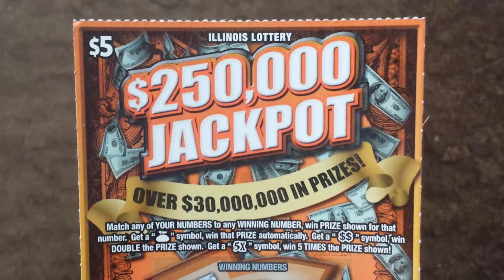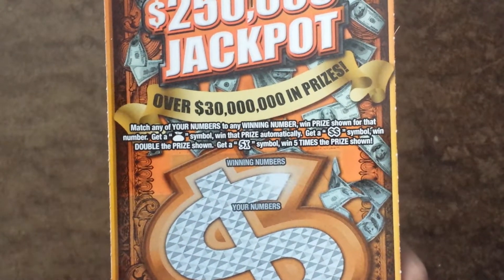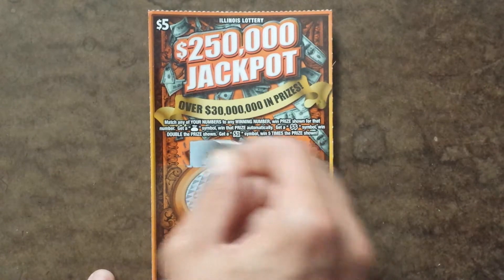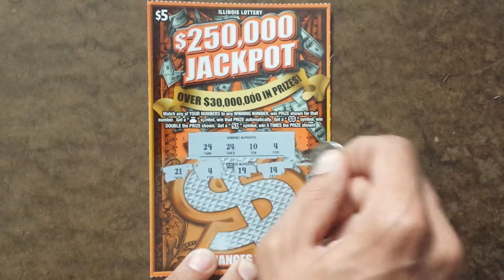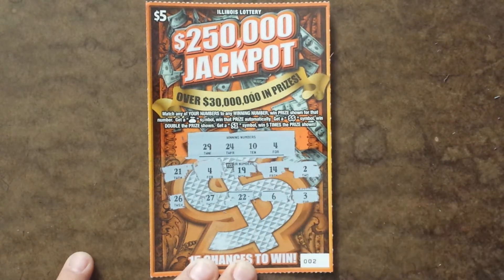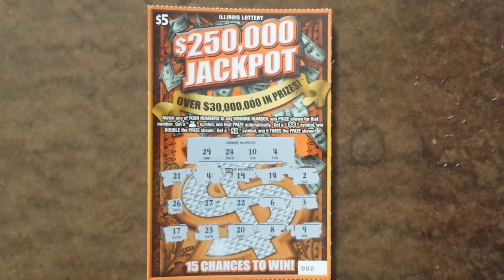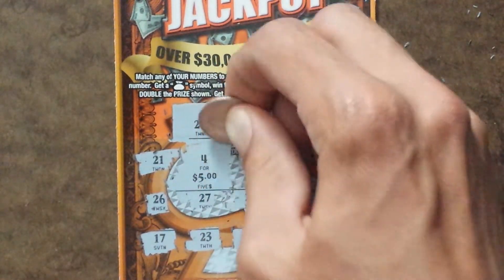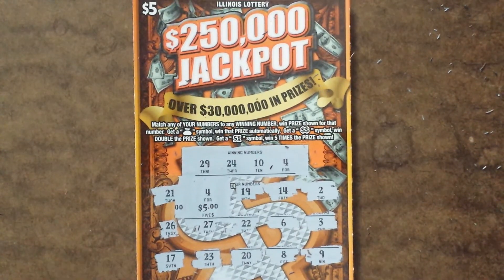*WIN* Illinois Lottery "$250,000 Jackpot" Scratch Off!!